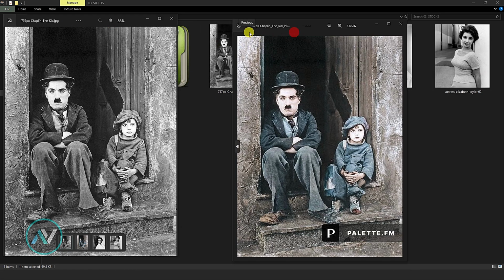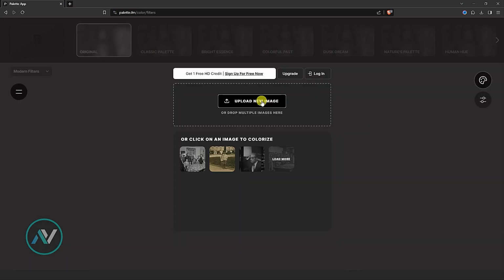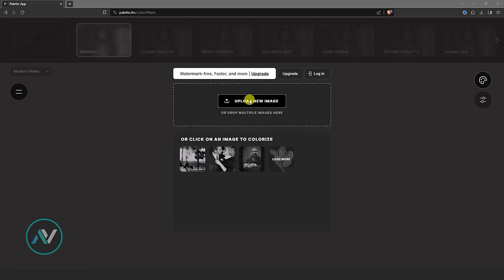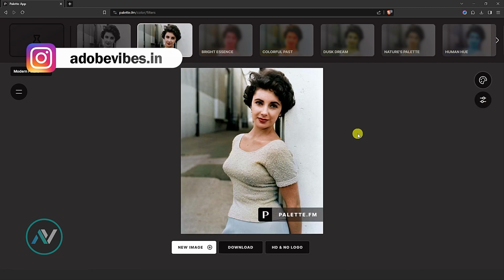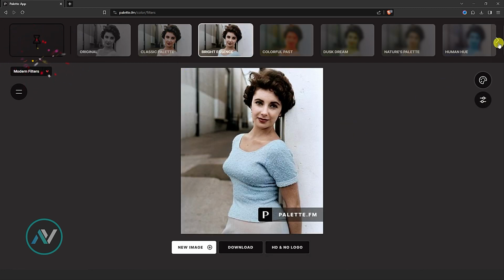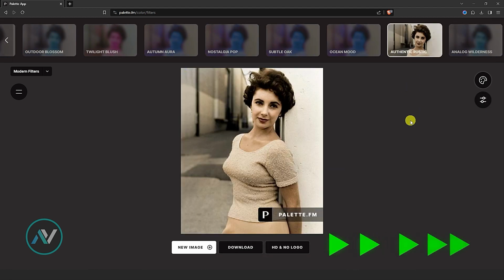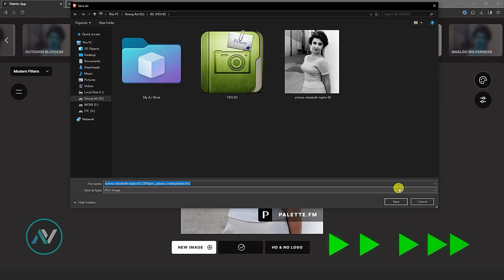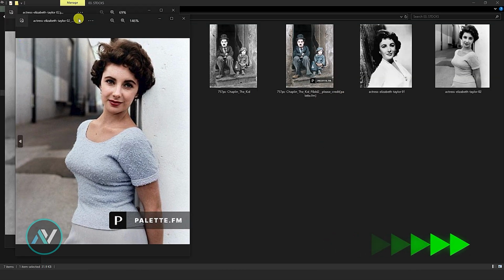[ FREE TOOL ] Colorize Black and White Photos with AI (2024)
Hello everyone,
I'm Dav and In this video, you’re going to know exactly Colorize Black and White Photos with AI